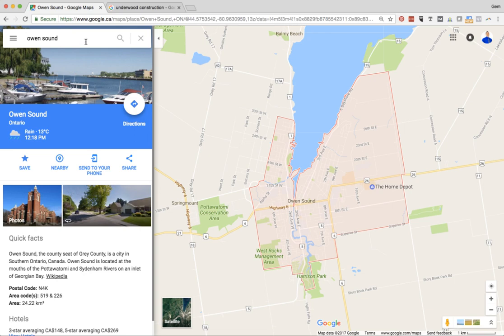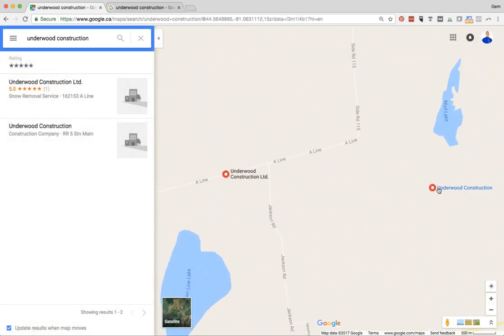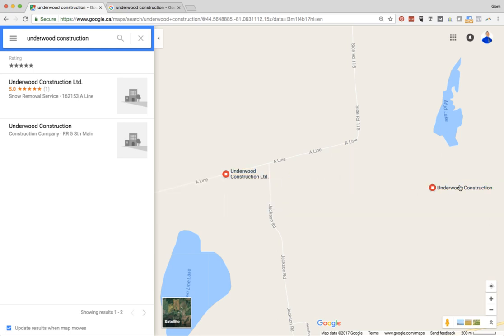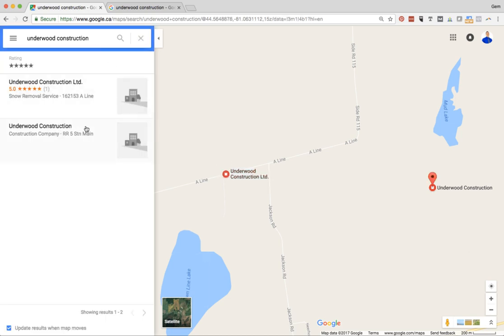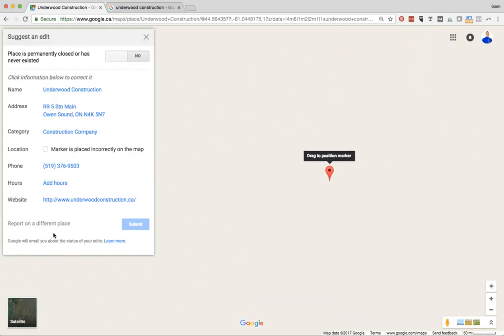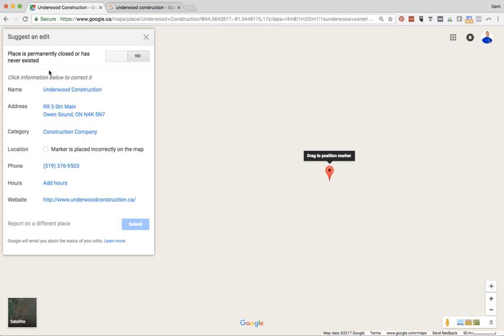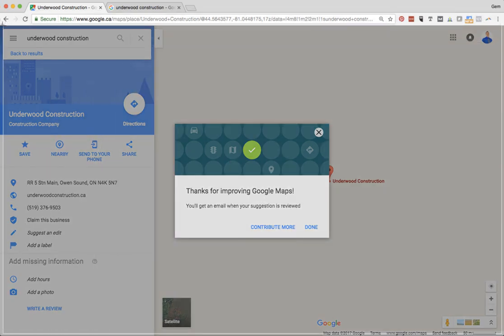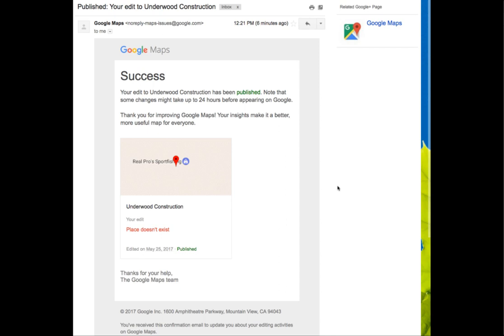How to Delete Duplicate Google Maps My Business listings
This video will help you fix your business listings that may be duplicate for people are searching for your business or businesses like yours on Google Search and Maps.